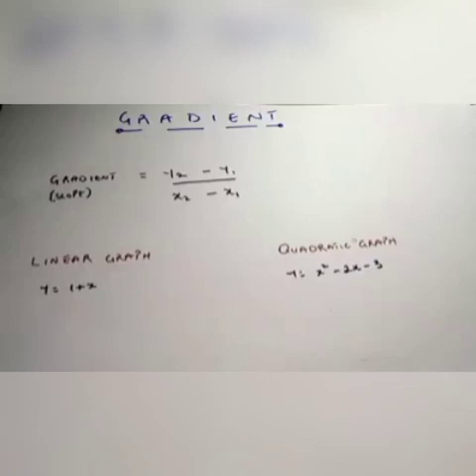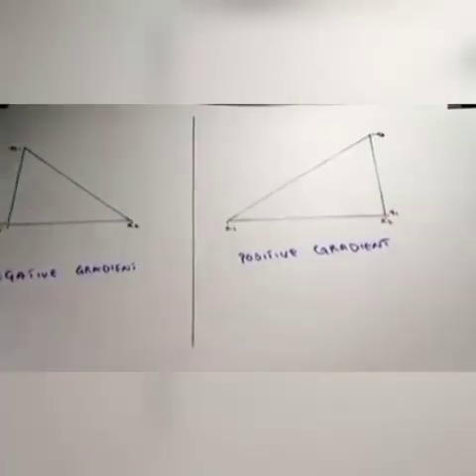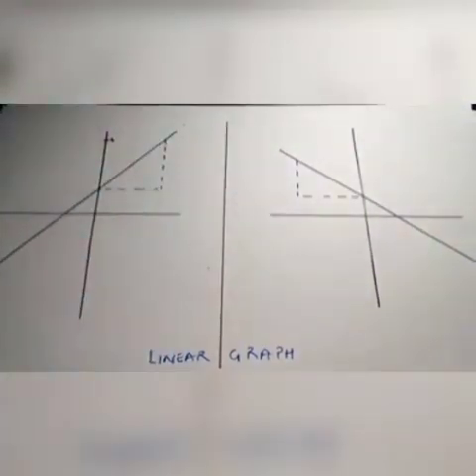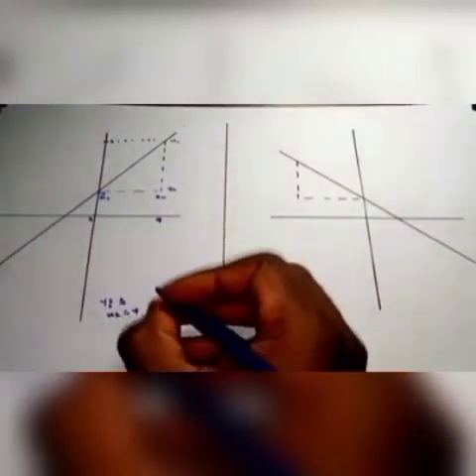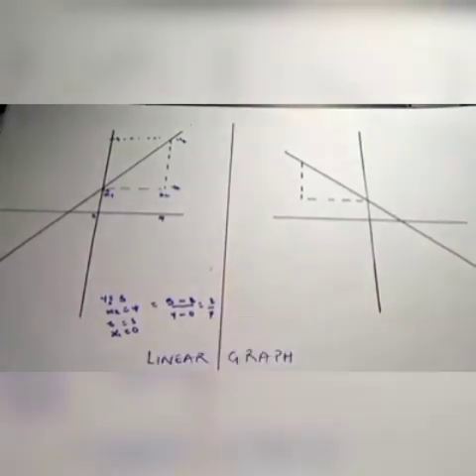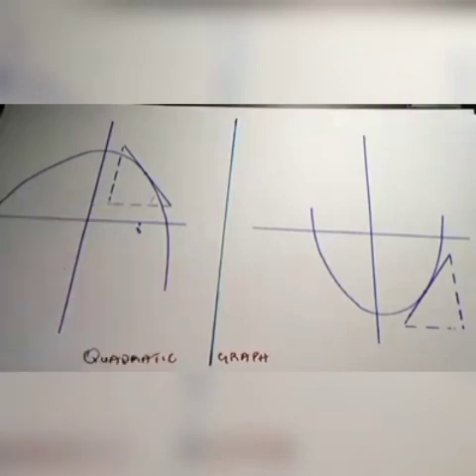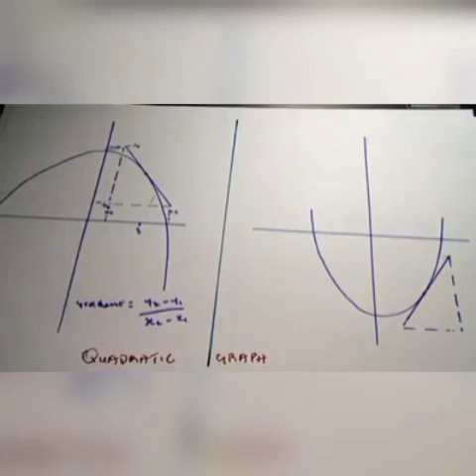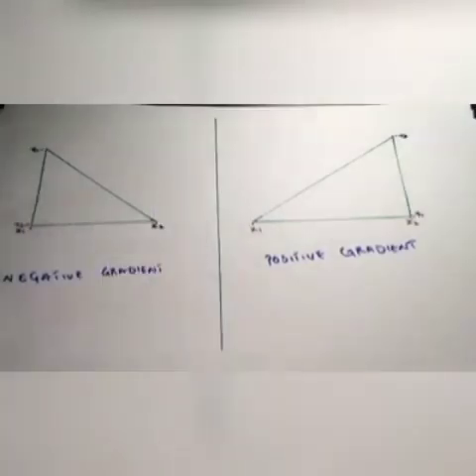Gradient of a line.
This video teaches how to find gradient of a line (both straight and curved lines).
Points to note:
1. Gradient is also called slope and is represented by the symbol "m".

2. The Gradient of a straight line is the ratio of the change in Y-axis to that of the X-axis (i.e the ratio of the increase or decrease in Y-axis to that of the X-axis).

3. The gradient of a curve is determined by the gradient of the tangent at any point on the Curve. (i.e the gradient of a curve refers to the gradient of a straight line drawn to touch the curve at any point).